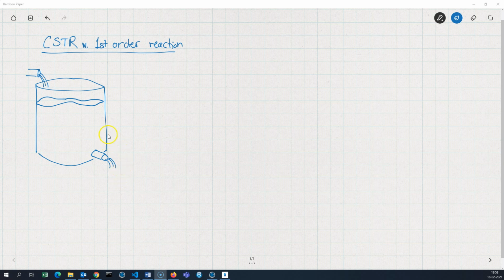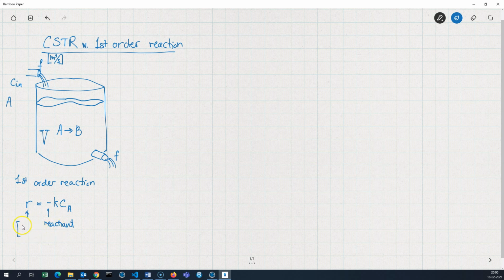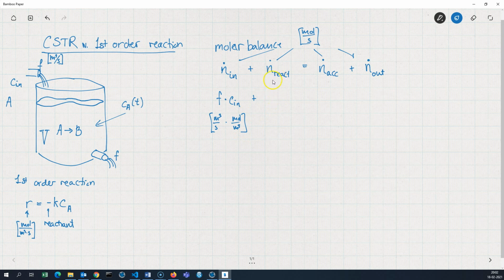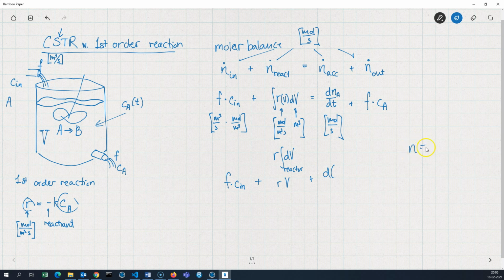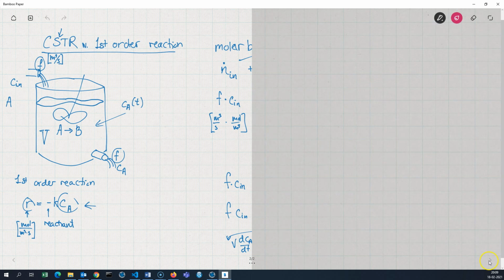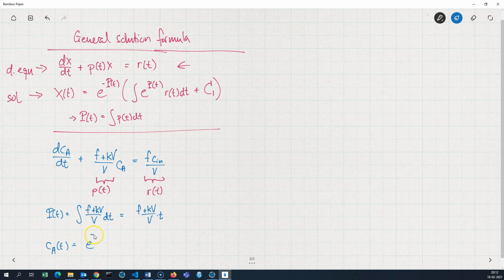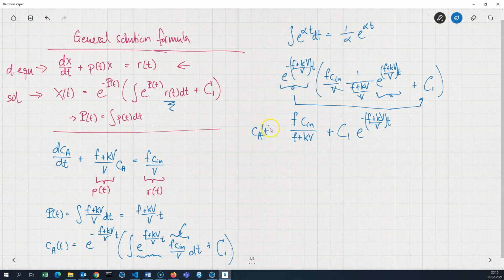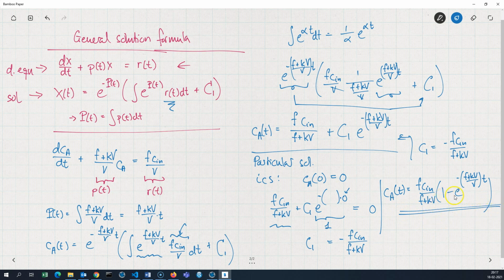CSTR 1st order reaction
Analytical solution to the concentration of a compound taking part in a first order reaction in a CSTR